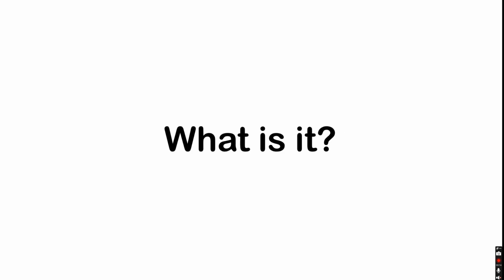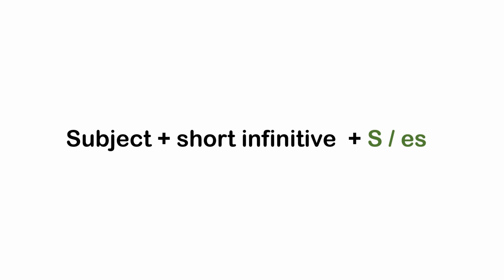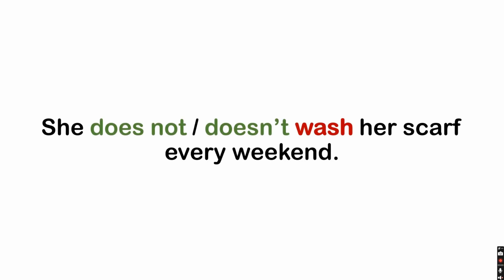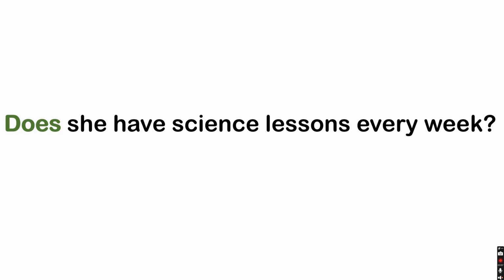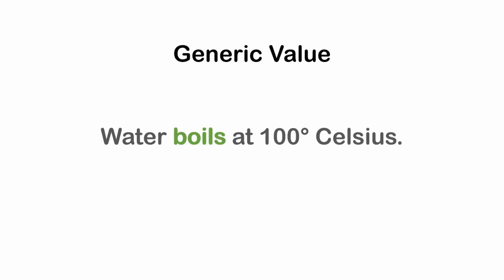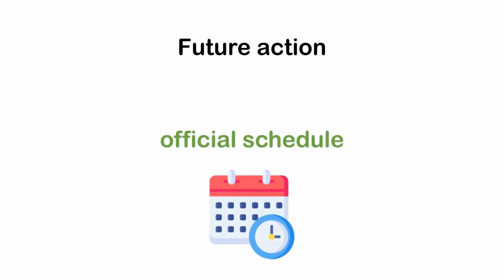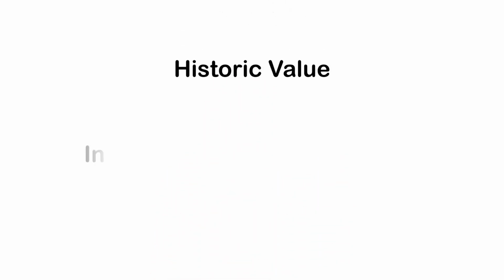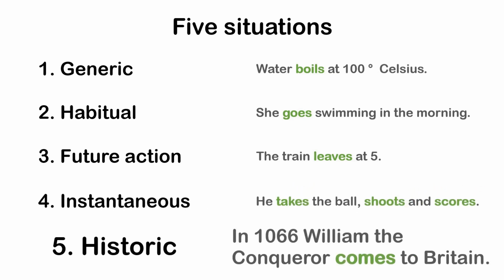Present Simple - Complete Lesson in 10 minutes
Mastering the Present Simple Tense in 10 Minutes | Quick Grammar Guide!

Description:
🎥 Welcome to our concise and informative grammar crash course! In just 10 minutes, we'll unravel the secrets of the Present Simple Tense, helping you boost your English language skills effortlessly.

📘 In this video, we break down the Present Simple Tense into easy-to-understand concepts, making it perfect for both beginners and those looking for a quick refresher. From forming affirmative, negative, and interrogative sentences to understanding common usage, we've got you covered!

🔍 What's inside:
1️⃣ Clear and concise explanations: Say goodbye to confusion! We'll provide you with straightforward explanations and examples to solidify your understanding of the Present Simple Tense.

2️⃣ Quick and practical tips: Learn essential tips and tricks that will make using the Present Simple Tense a breeze in your everyday conversations and writing.

3️⃣ New concepts that you may have never heard of.

🚀 Whether you're a student, professional, or language enthusiast, mastering the Present Simple Tense is crucial for effective communication. Join us for this short yet powerful tutorial and elevate your English grammar game!

Let's dive into the world of grammar together and make the Present Simple Tense second nature! 🌐✨